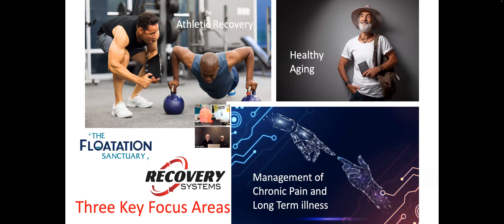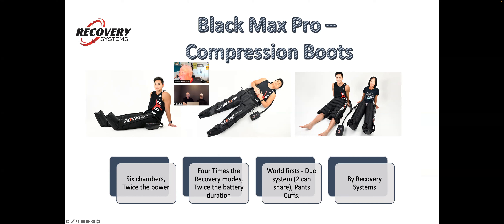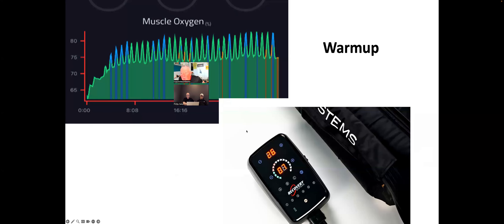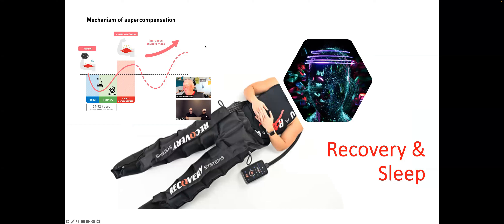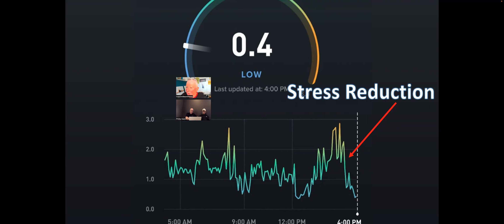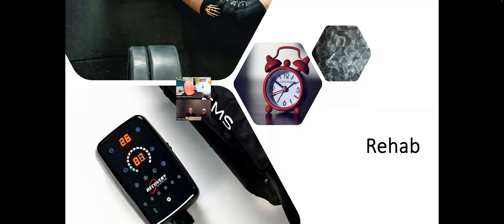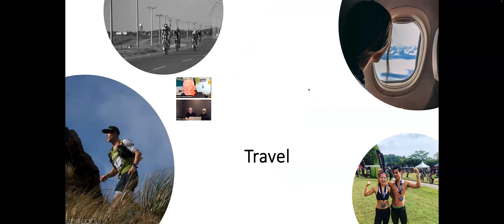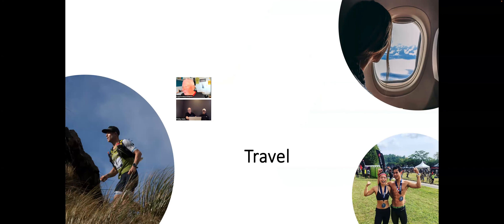Five Uses for Compression Boots for warmup and Recovery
The Float Sanctuaries Phil Dally, Boxer Kalani Marra and recovery Systems Coach Mike discuss the 5 recovery uses of compression boots.